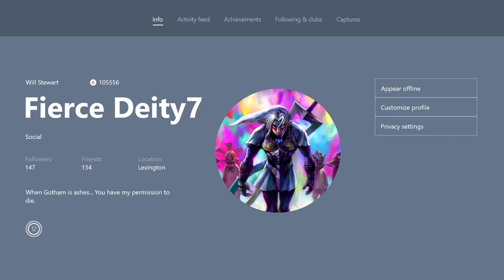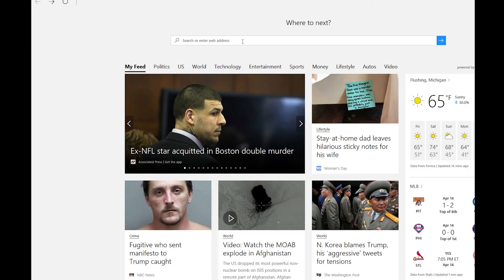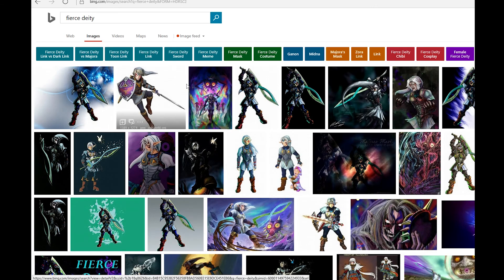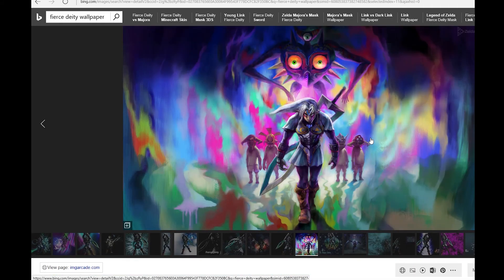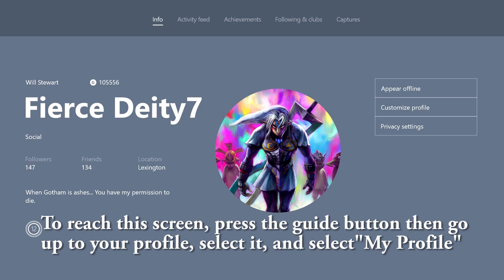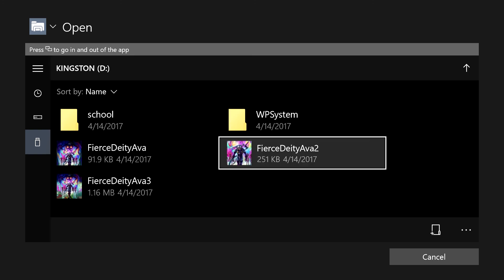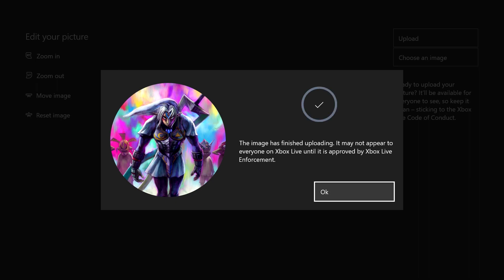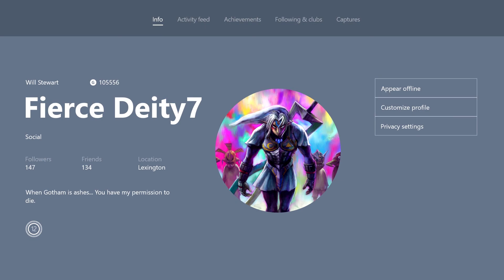Custom Gamerpic Tutorial For Xbox One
A quick tutorial on how to set a custom gamerpic for your profile on xbox one.

Currently (4-14-17) only available to xbox insiders in the alpha ring. Hopefully going to everyone else soon.